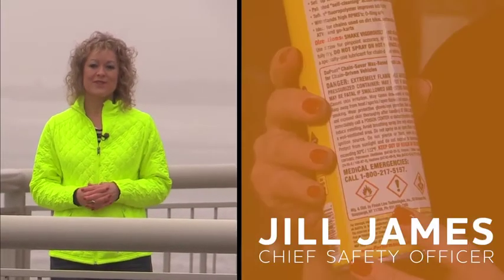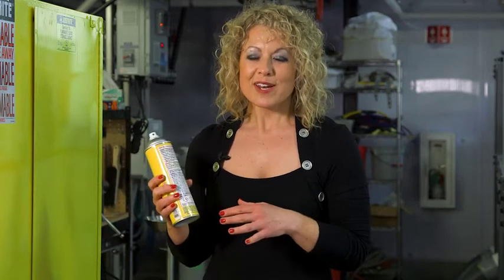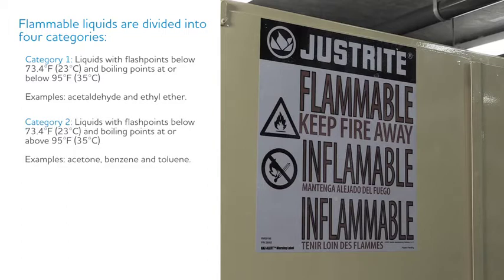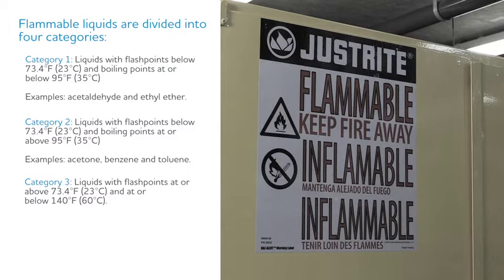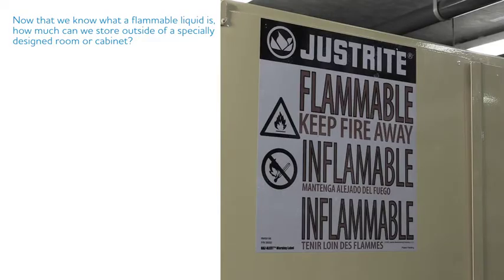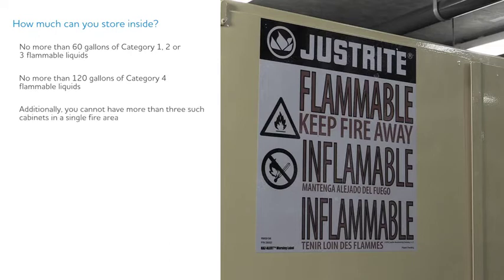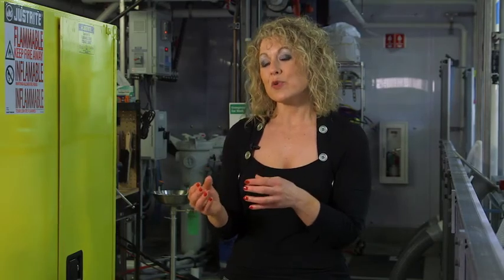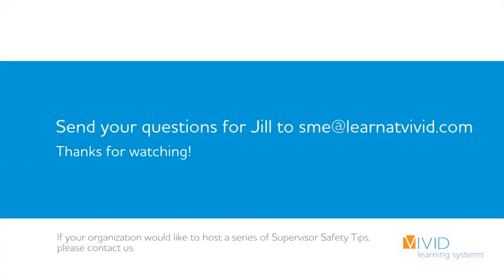Supervisor Safety Tip: Flammable Liquid Storage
According to the NFPA around 1,400 fires occur annually in which flammable or combustible liquids first were ignited. Direct property damage is approximately $76 million dollars each year.

We’ve all seen a vehicle explode in the movies, right? Environmental Health & Safety magazine writes that 1 gallon of vaporized gasoline can explode with the same force as 20 sticks of dynamite.” That is one explanation as to why the hazards of often volatile flammable liquids like gasoline are mostly well known.

Developed by Vivid’s Chief Safety Officer Jill James, a former OSHA inspector, this series examines real hazards in real work environments. This safety tip video explains ways to stay safe while working with Flammable Liquid Storage.